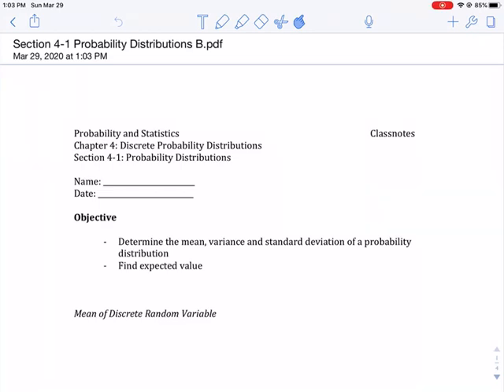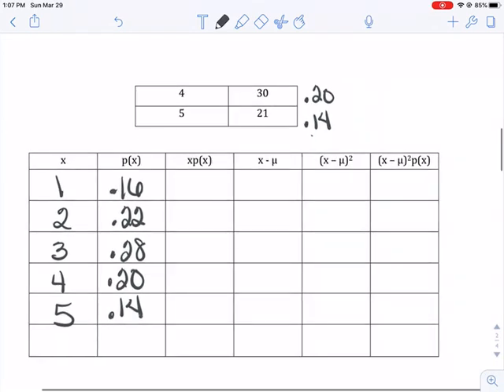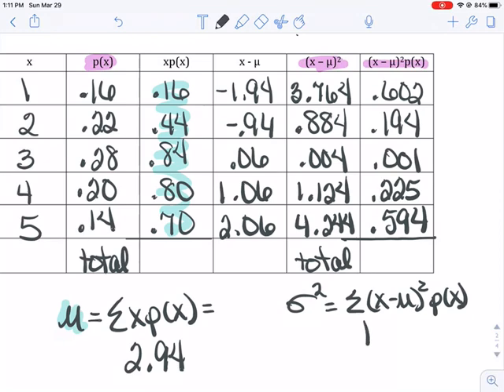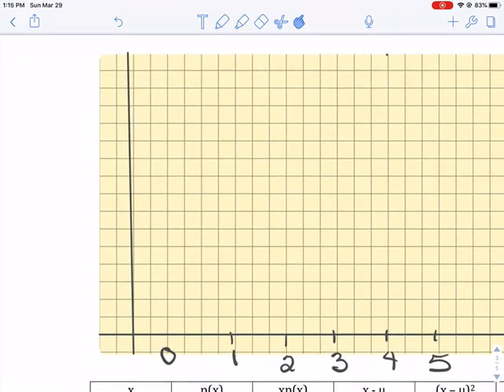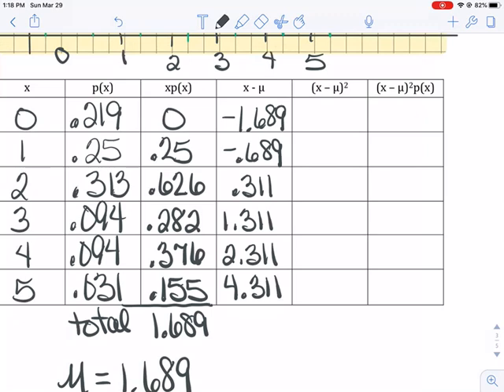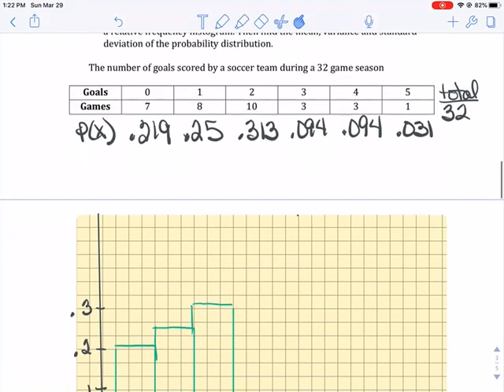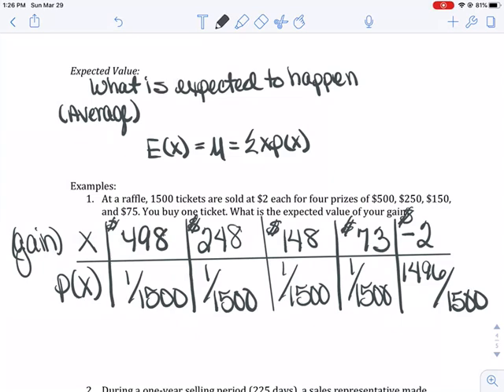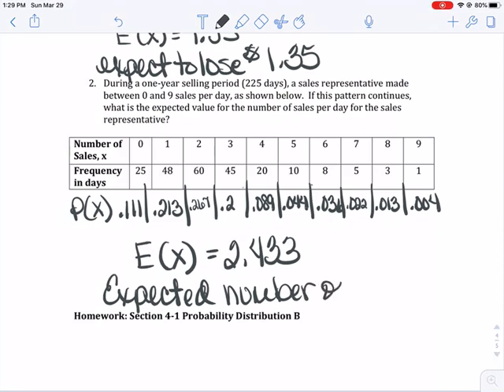Section 4 1 Prob Distributions B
Section 4-1 Probability Distributions Part II